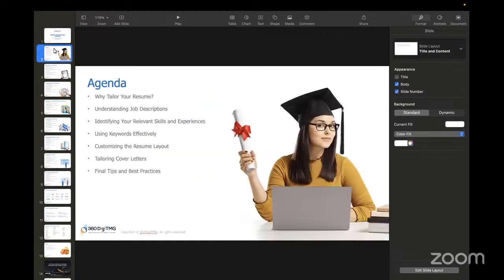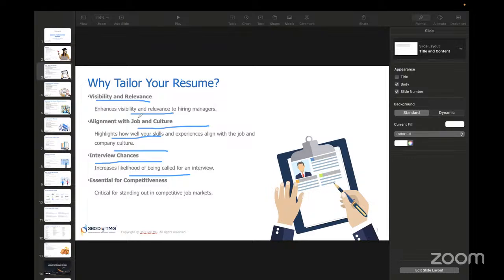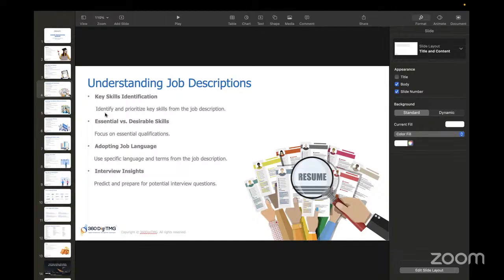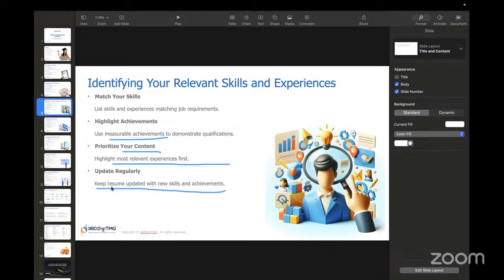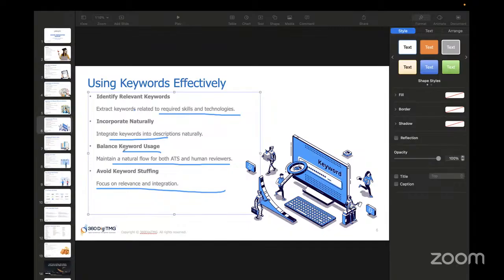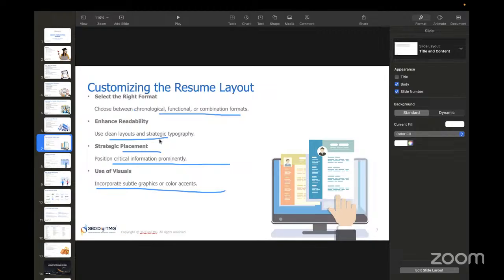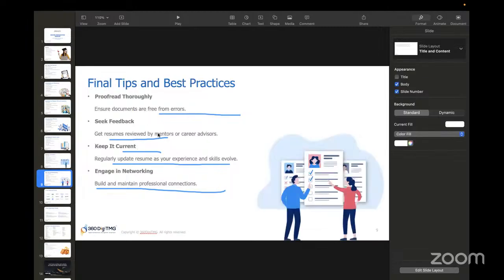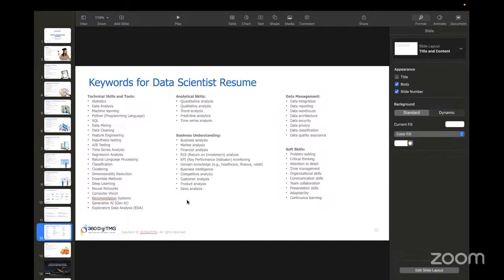Resume Building | 11th September | 360DigiTMG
Join us on 11th September at 5 PM IST to explore career-building strategies and take your professional journey to the next level! 🚀🌟